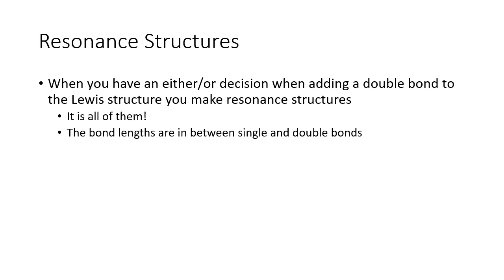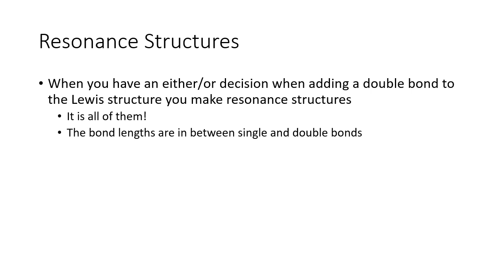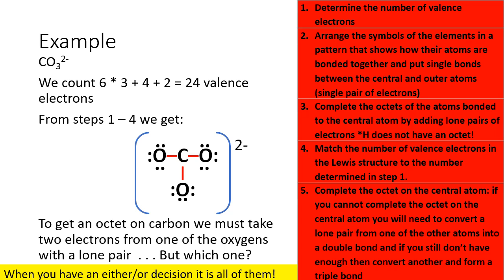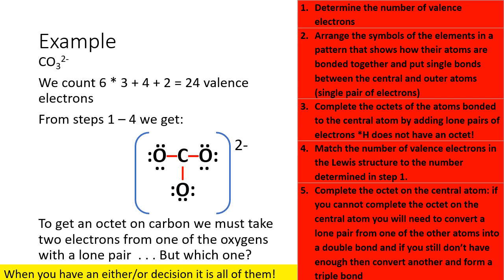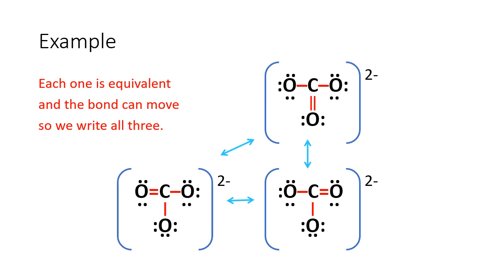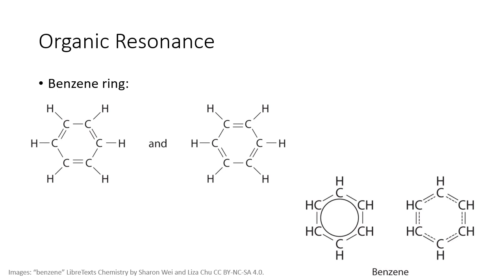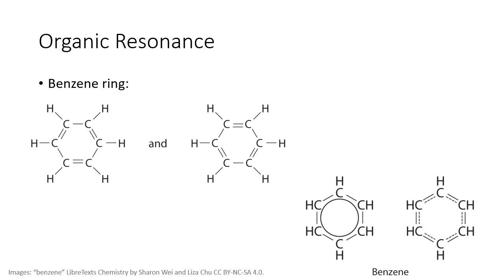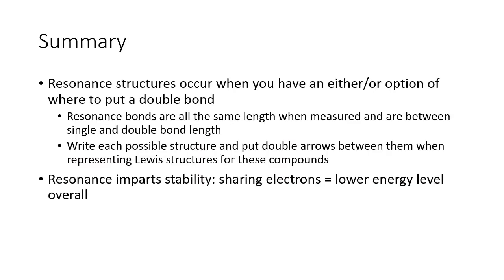4 1 24 Resonance Structures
Learn to write resonance structures for simple molecules with one central atom. Look at different representations of resonance structures for more complicated molecules.